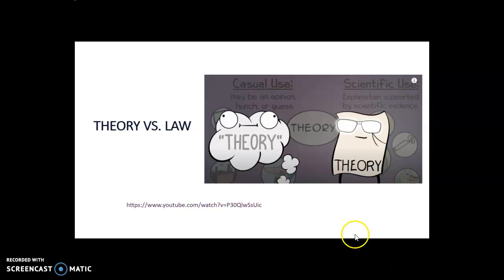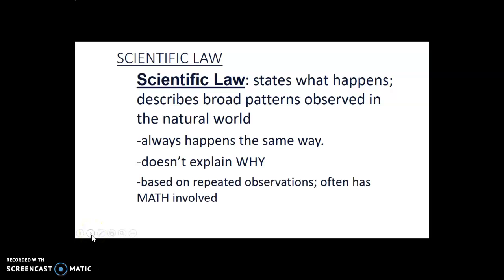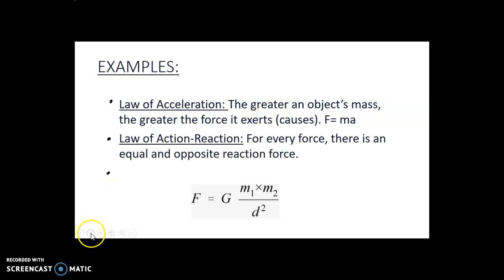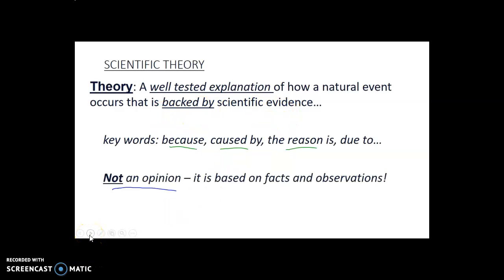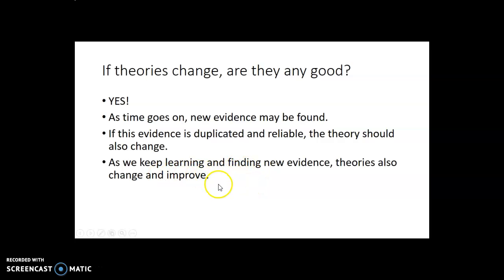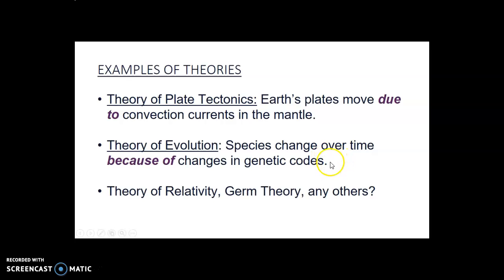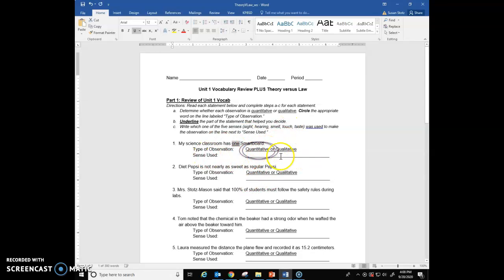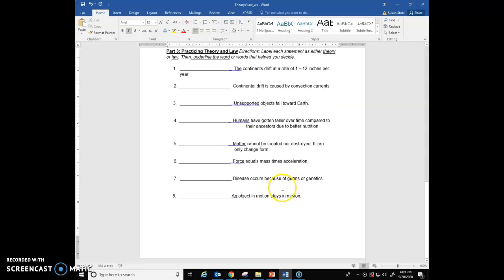Theory v Law